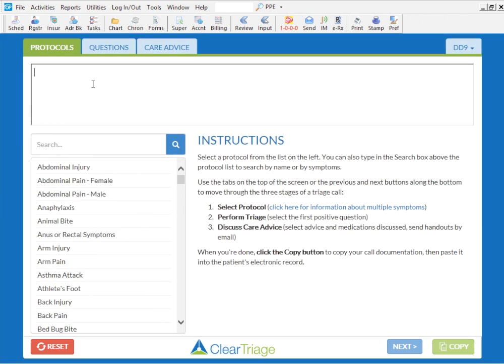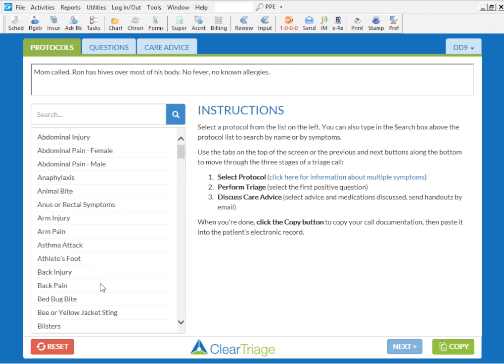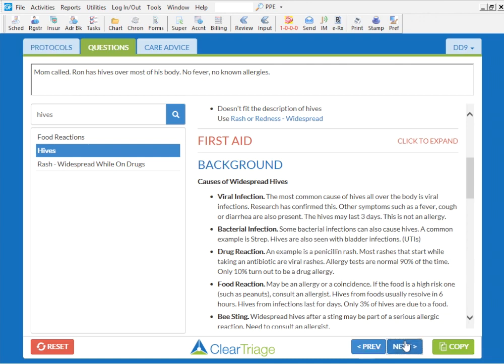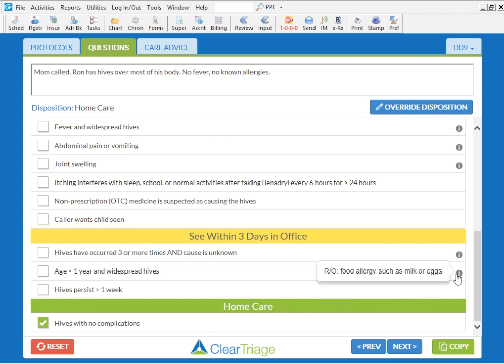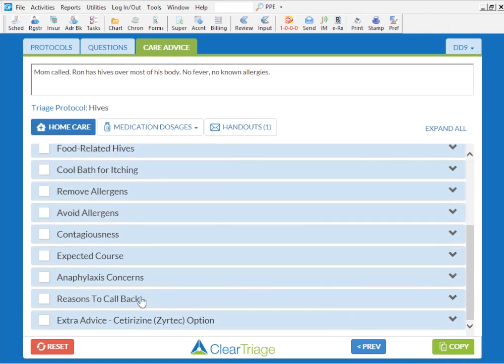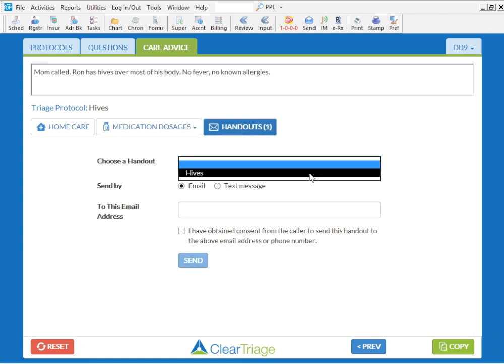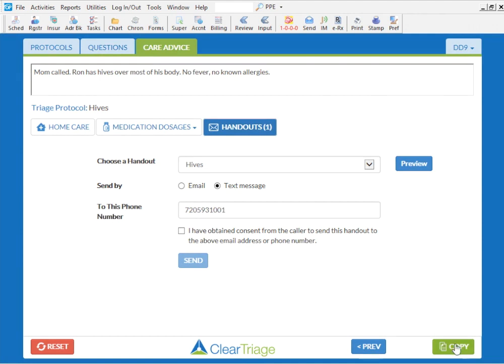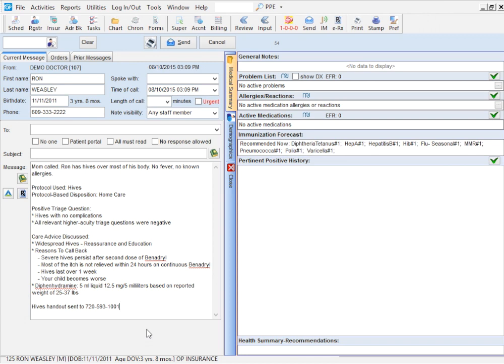ClearTriage and Office Practicum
Learn how ClearTriage and Office Practicum work together to provide simple yet powerful online access to Dr. Barton Schmitt's telephone triage protocols